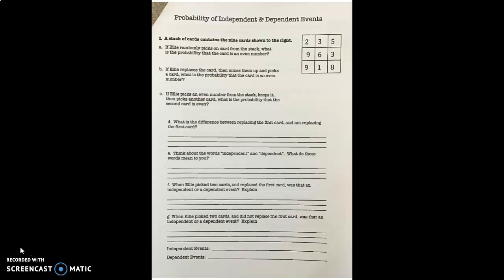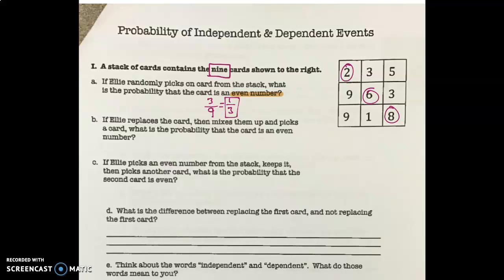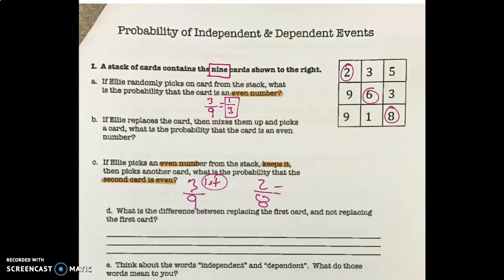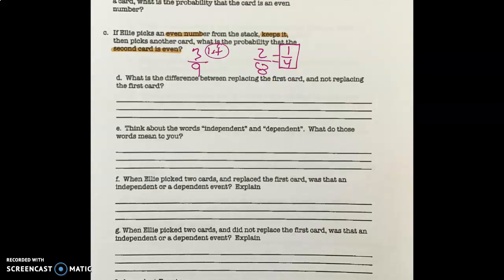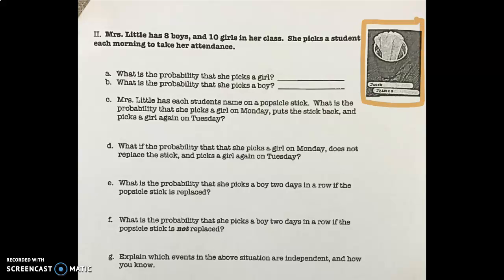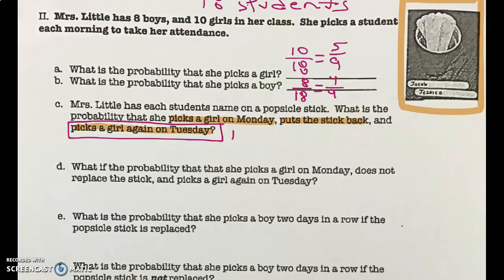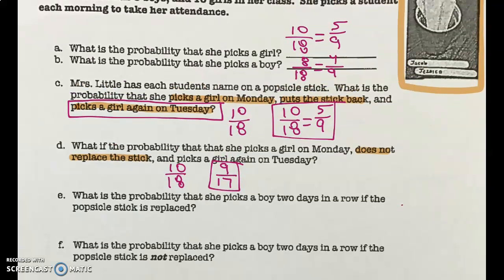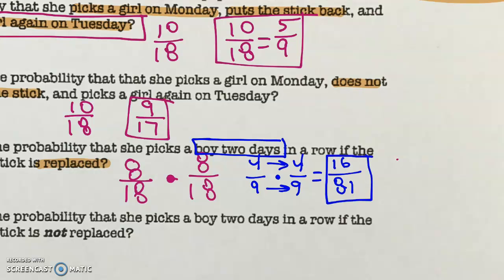Independent/Dependent Events Assignment Help